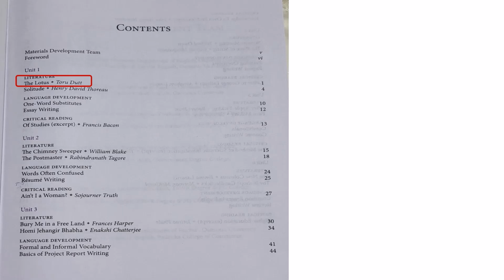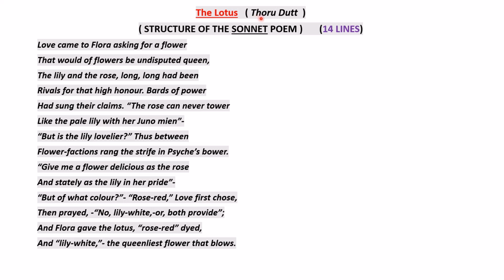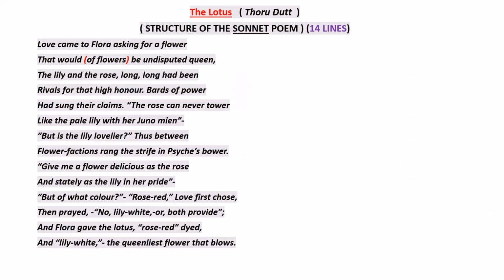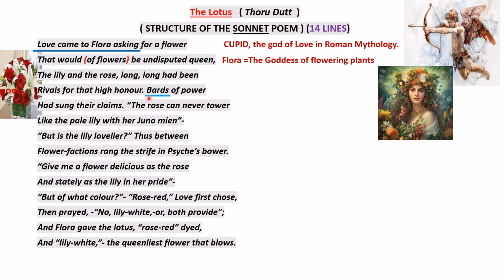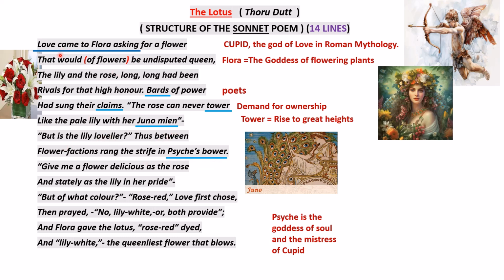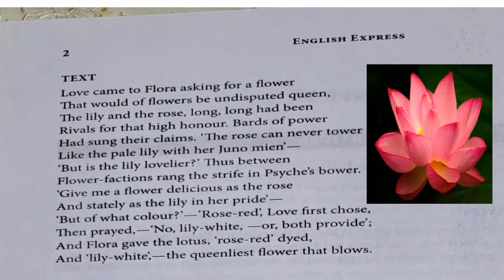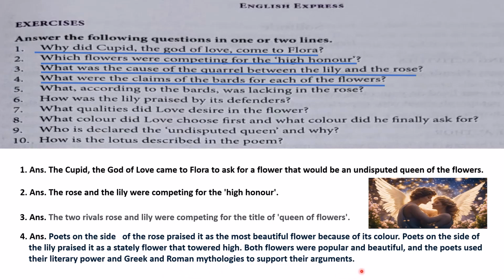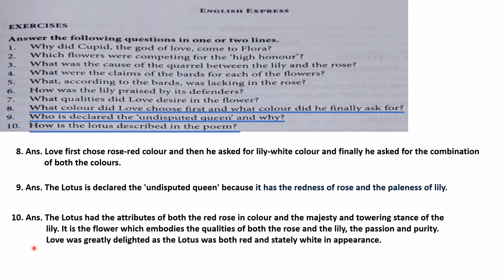DEGREE V SEM - THE LOTUS - by TORU DUTT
In this video, I am going to share DEGREE V SEM - THE LOTUS - by TORU DUTT